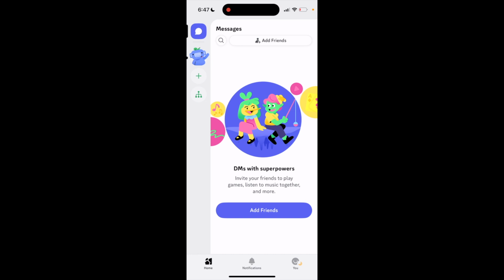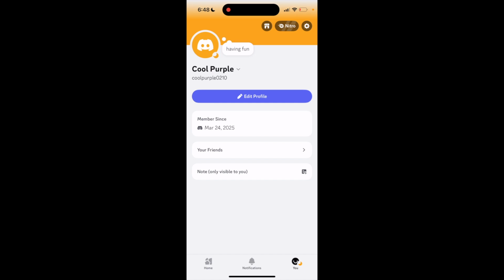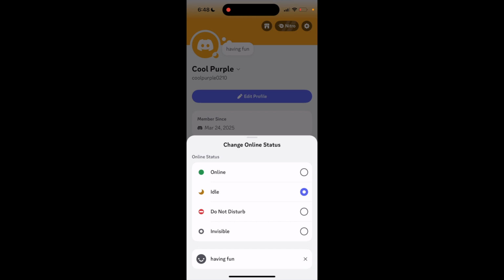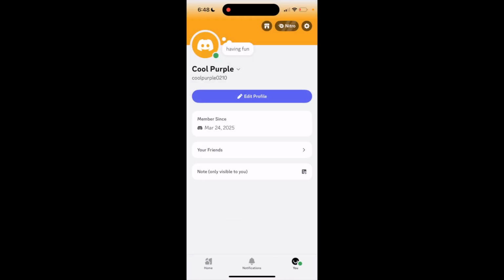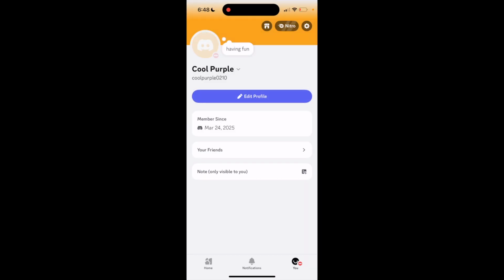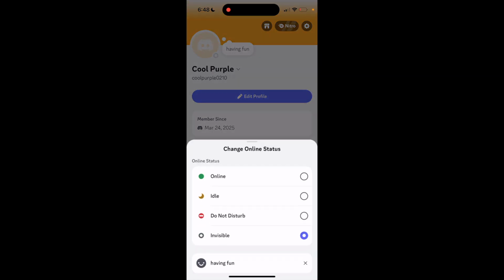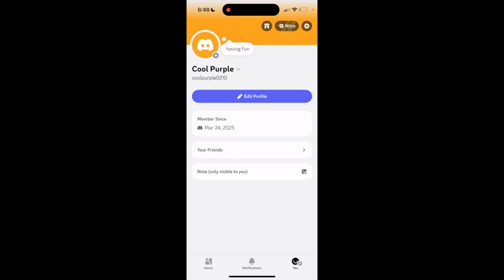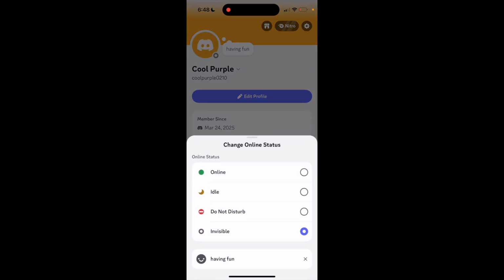How To Change Online Status On Discord | Step By Step Guide - Discord Tutorial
Learn how to change your online status on Discord with this step-by-step guide. This tutorial walks you through updating your status to Online, Idle, Do Not Disturb, or Invisible. Whether you want to appear active, away, or offline, this guide makes it easy to manage your presence on Discord for both desktop and mobile users.

How to change your online status on Discord step by step, How to appear offline on Discord without logging out, Discord tutorial for setting status to Do Not Disturb, How to switch between online and idle on Discord, How to update your Discord presence on desktop and mobile